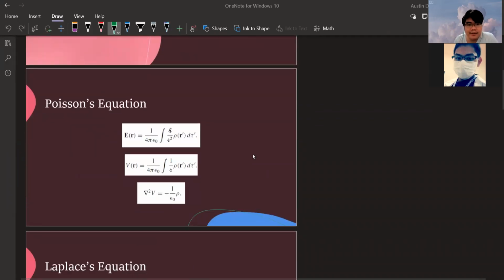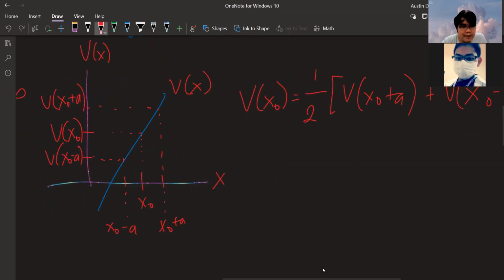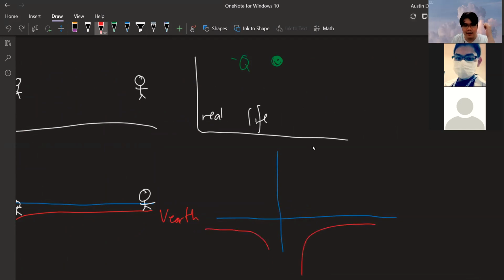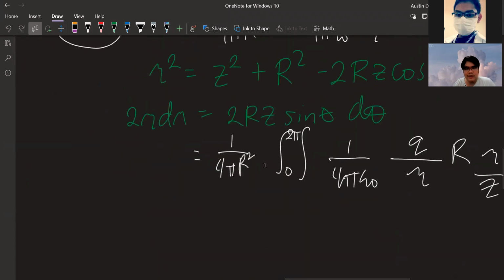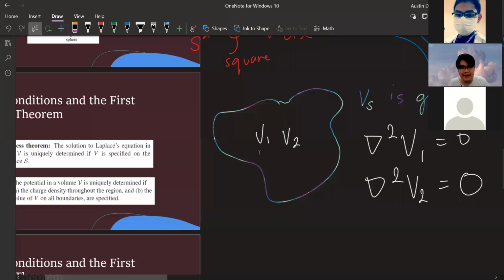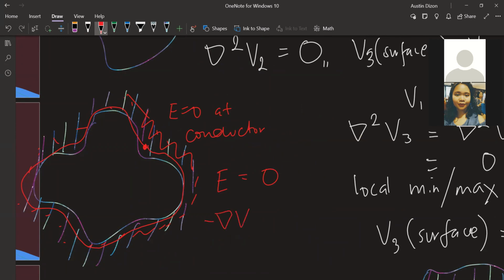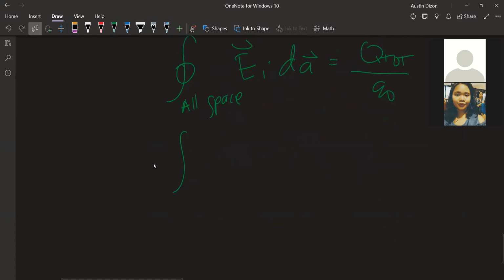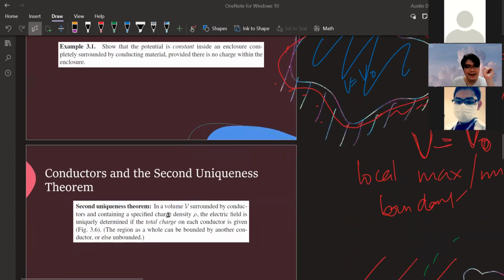Meeting 7 - Uniqueness Theorems (TAGLISH)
Topics:
-Boundary Conditions and First Uniqueness Theorem
-Conductors and Second Uniqueness Theorem